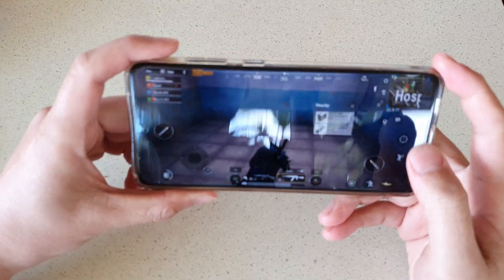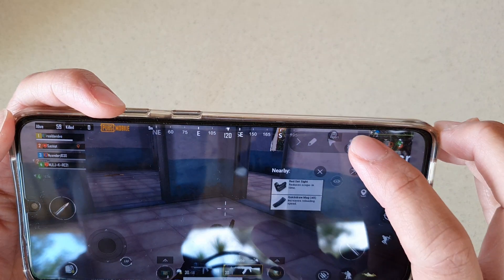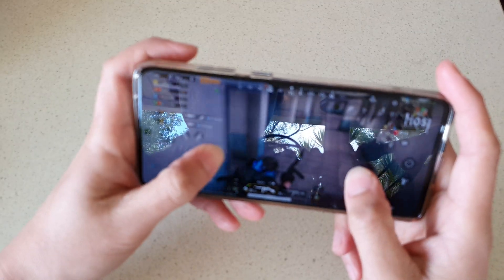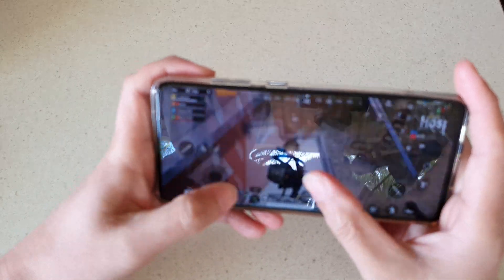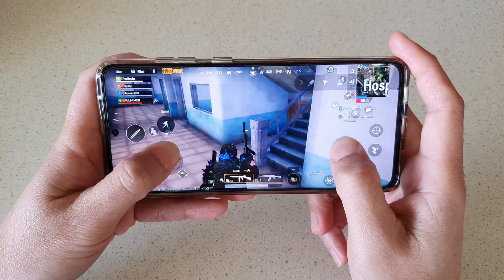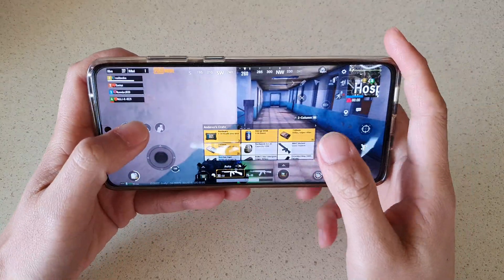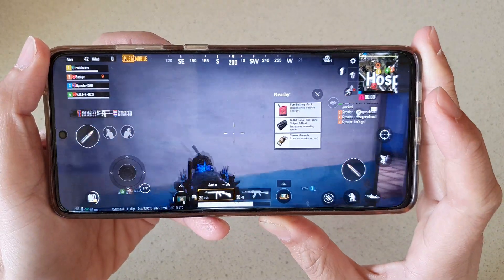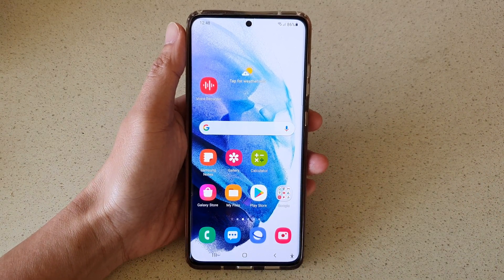Galaxy S21/Ultra/Plus: How to Screen Record Your Game Play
Learn how you can screen record your game play on Galaxy S21/Ultra/Plus.